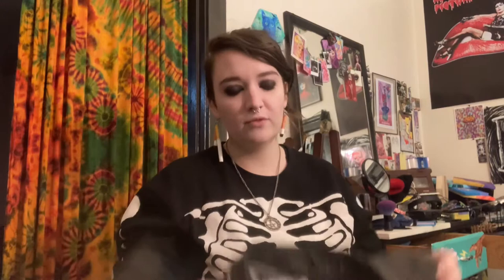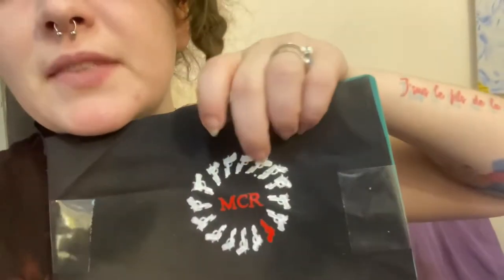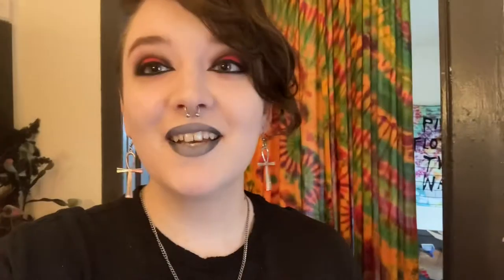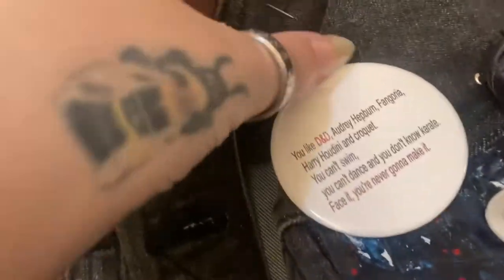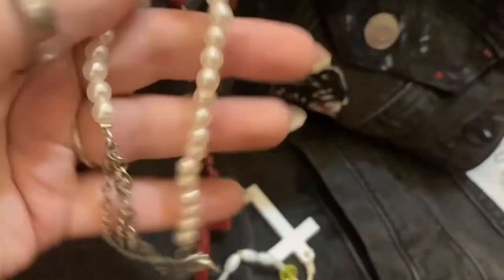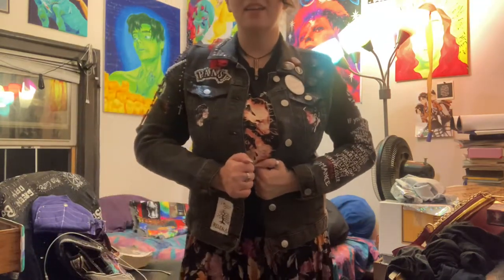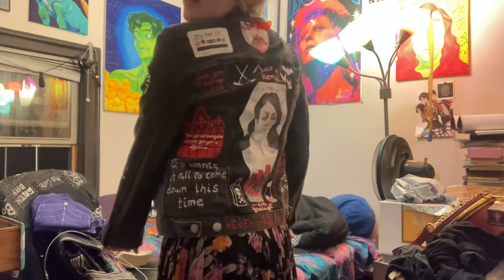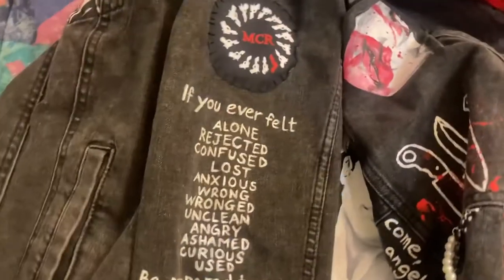MCR “Three Cheers” Inspired Jacket: DIY